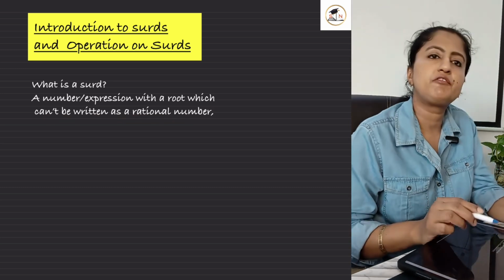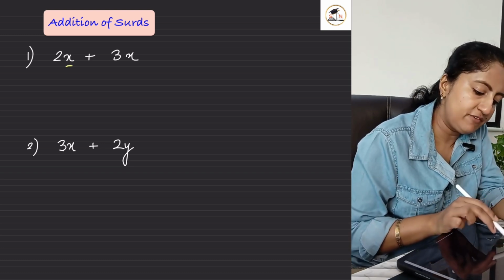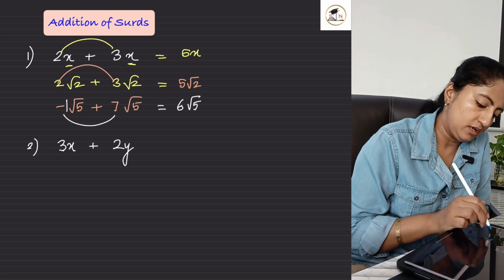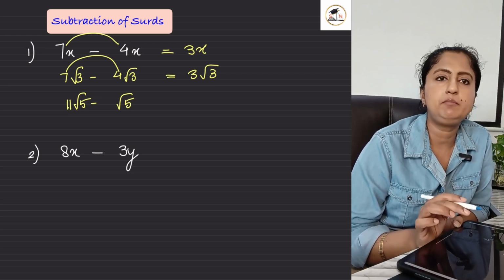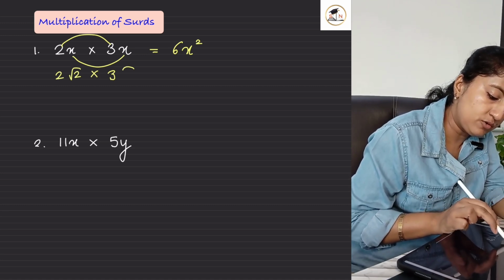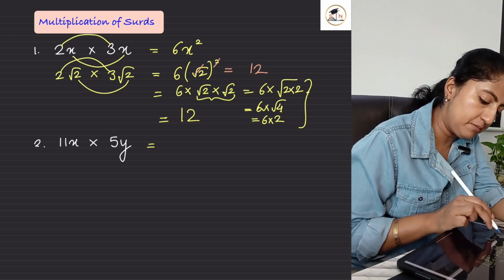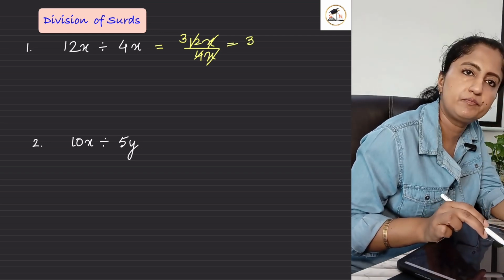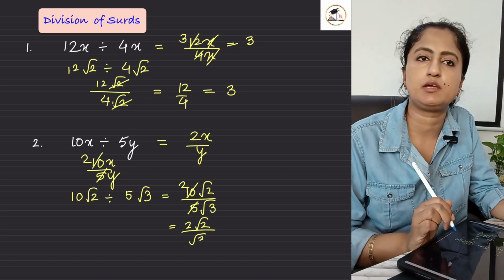Getting to know Surds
📌Class 9 | Chapter 1 | Number system | Introduction to Surds| Comment for doubts